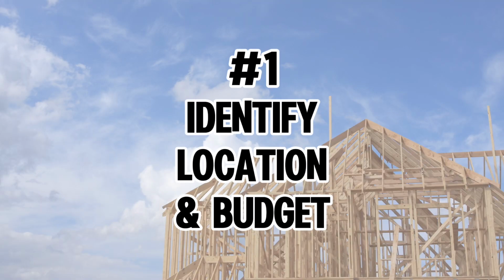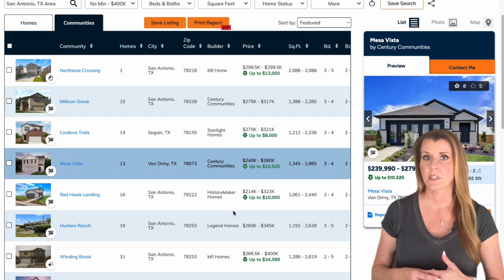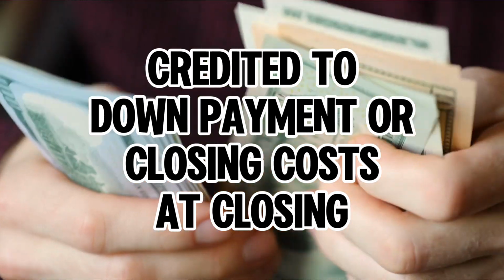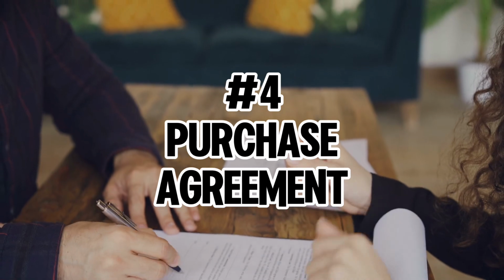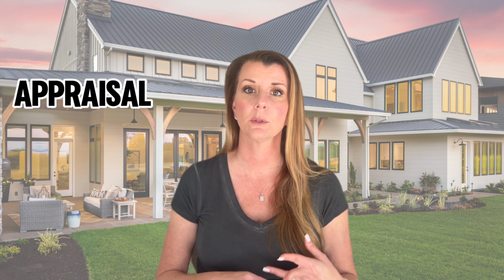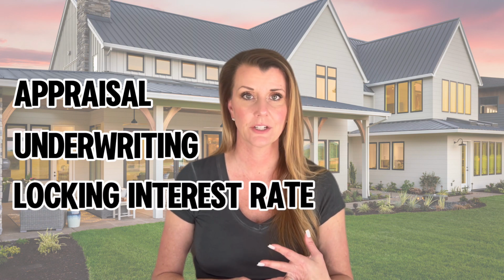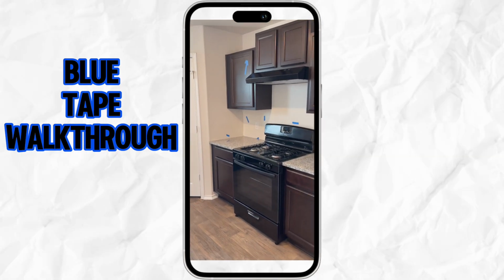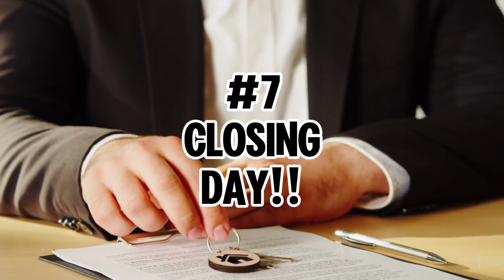Buying a Brand New Home in San Antonio | TOP Tips from a New Construction Expert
Thinking of buying a BRAND NEW home in the San Antonio area? We're talking about everything you need to know about buying a new construction home!

Are you thinking about buying a new construction home in San Antonio this year?

This is the ultimate guide to buying a brand new home in the San Antonio area! We will talk about the best incentives for new construction, the best inventory in the San Antonio area, how to choose a builder, and so much more!

What you really need to know about buying a new construction home in San Antonio is this:
Don't do it without representation! Just reach out so that we can plan it out together.

As a San Antonio Relocation Specialist & New Construction expert, I help families find the best brand new homes in the San Antonio area!

Ready to start planning your move to San Antonio?

~ Tammy Dominguez, San Antonio Realtor & Relocation Specialist